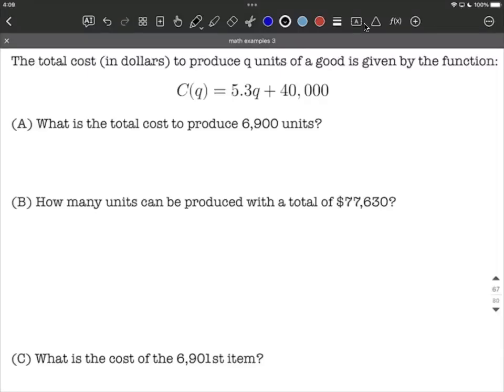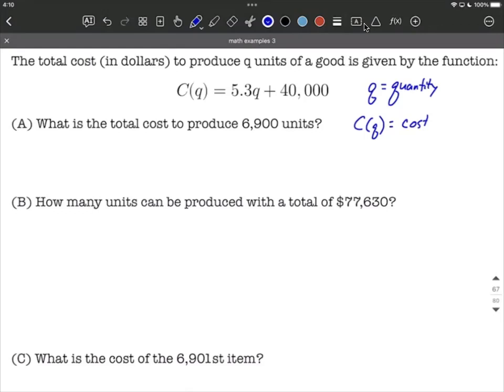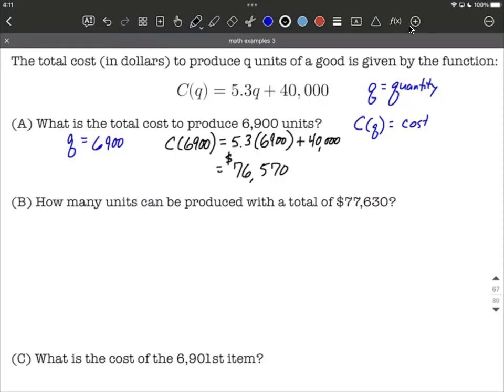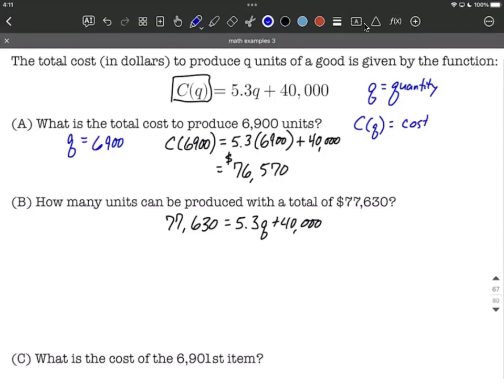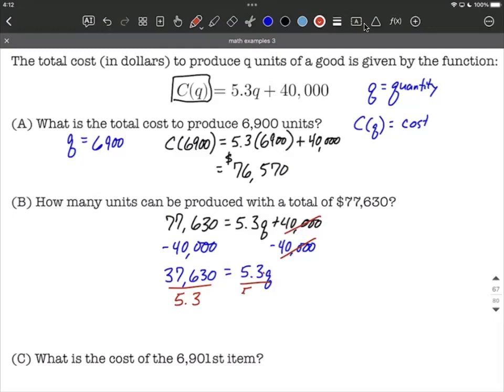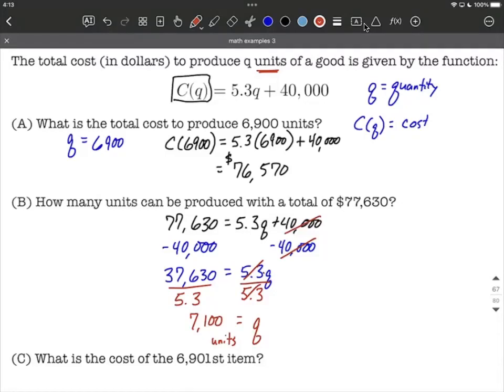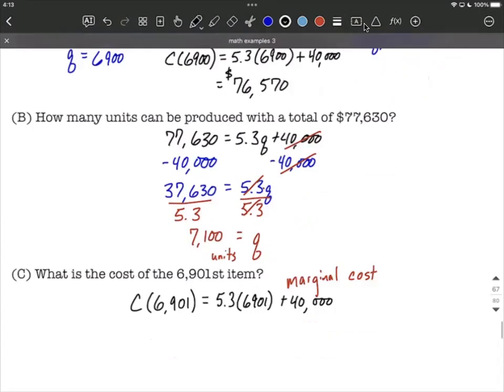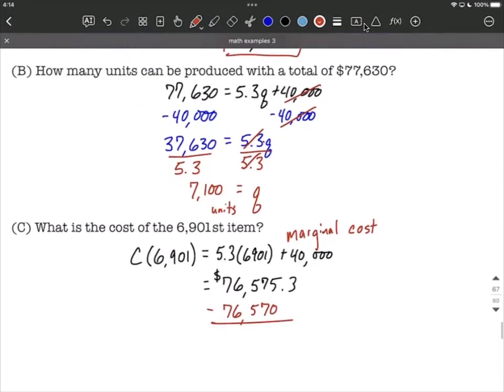Cost Function | Linear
In this math example problem, we are given a linear cost function and answer some questions about it, such as what the total cost will be to produce a given number of units, calculate how many units can be produced for a total given cost, and calculate the cost for the next item to be produced (this is referred to as marginal cost).